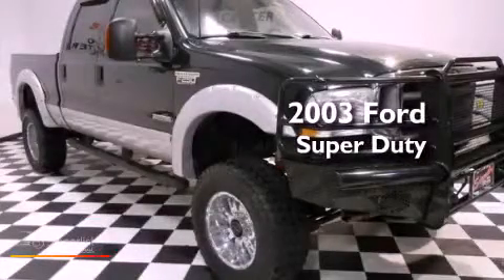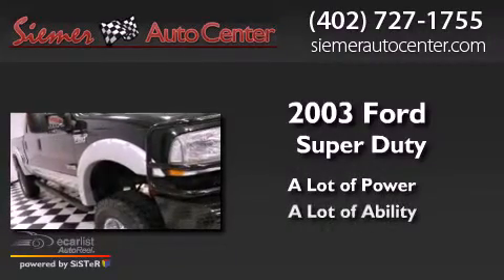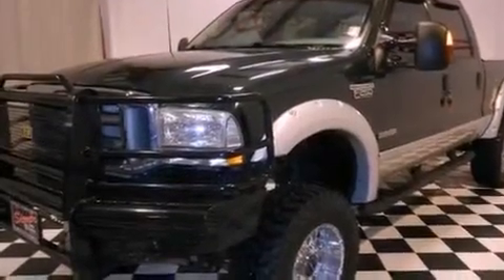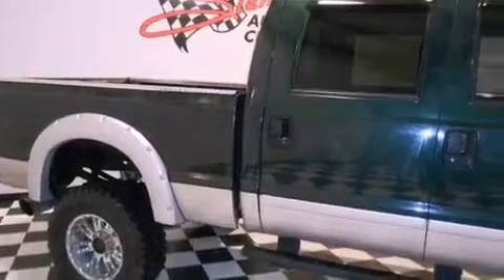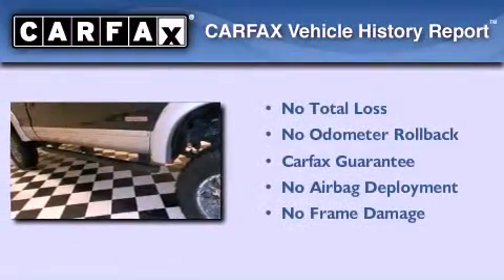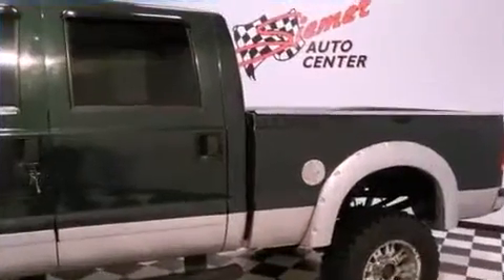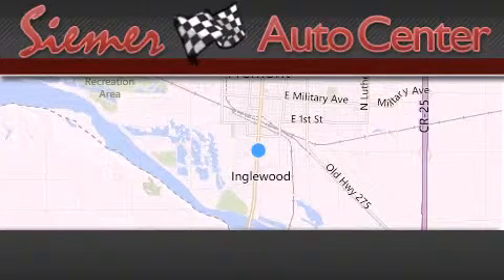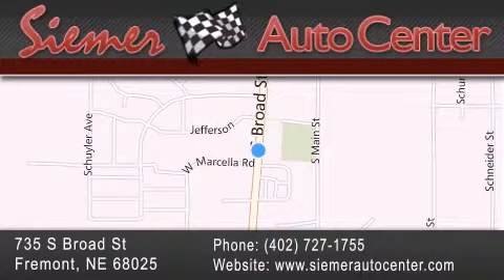Pre-Owned 2003 Ford Super Duty Fremont NE 68025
Year : 2003
 Make : Ford
 Model : Super Duty
 Engine : 6.0
 Trans . : Unspecified
 Exterior : Green
 Miles : 182,817
 Interior : Gray
 Stock : B50219

 735 S. Broad St